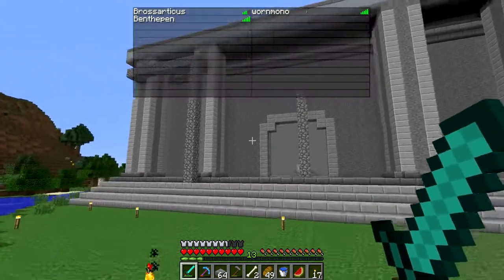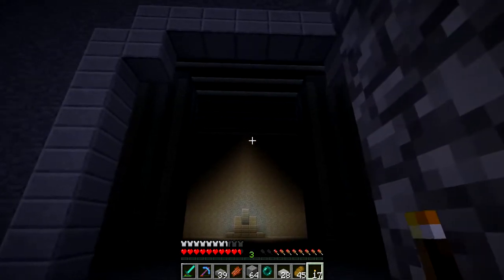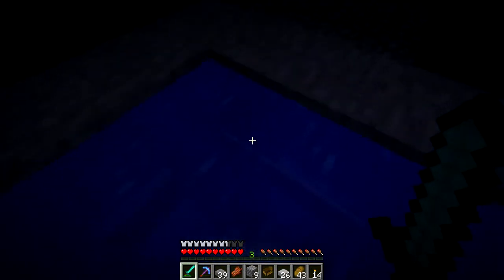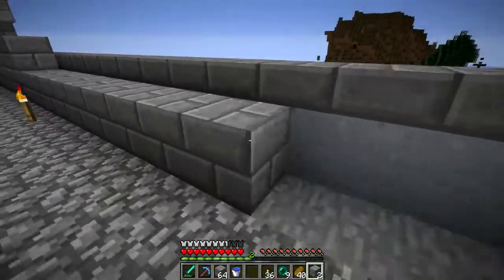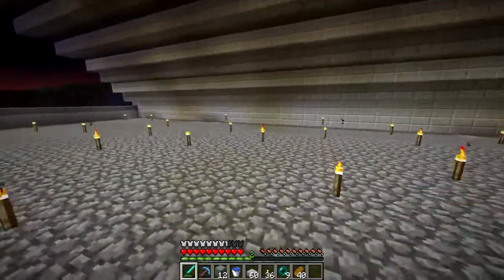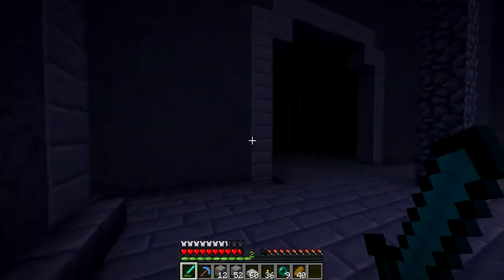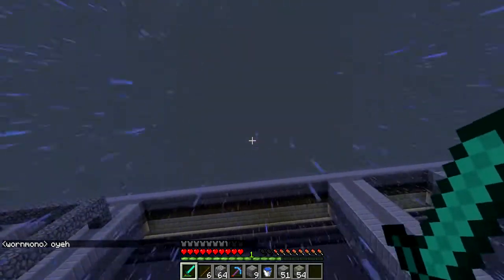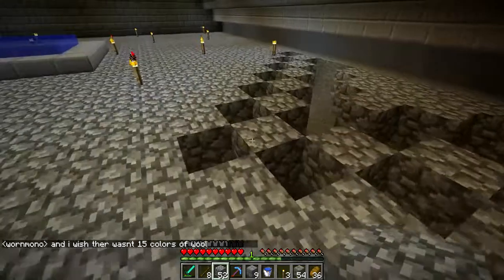Lets Play Blockception SMP E12: Post Commentary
Sorry about the post commentary but its far better than the voice changer.